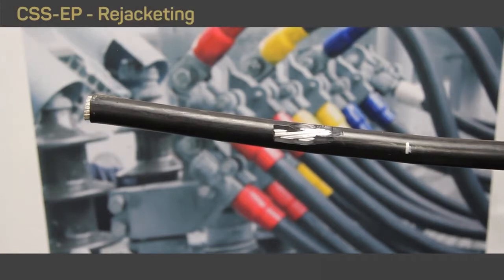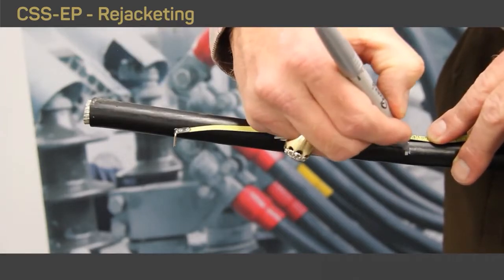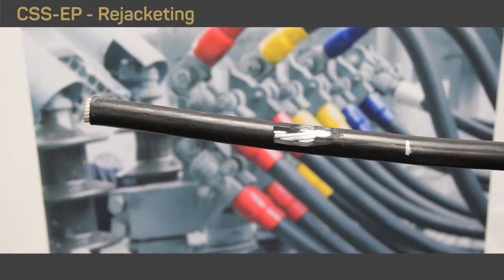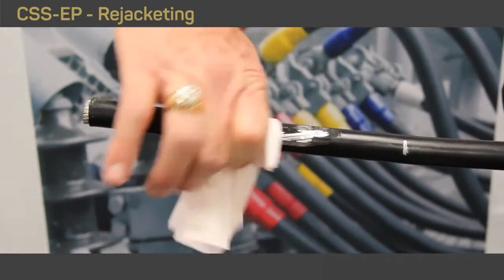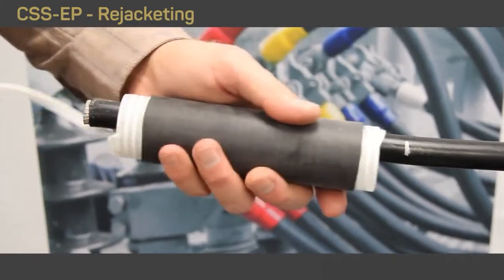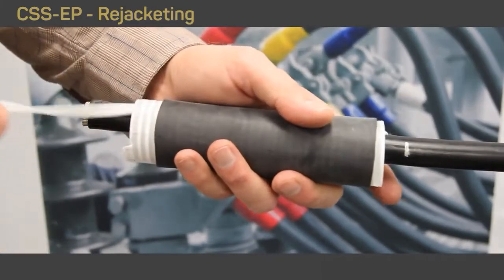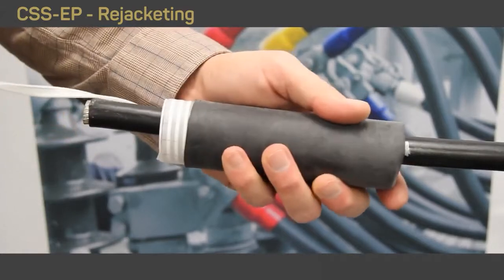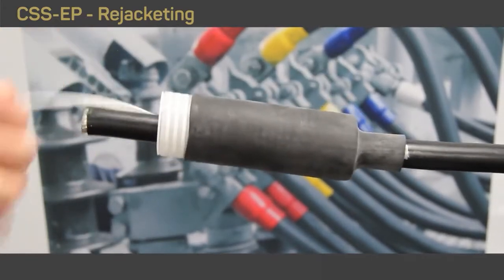Cold Shrink Rejacketing Sleeve